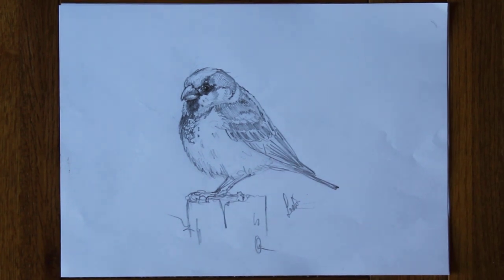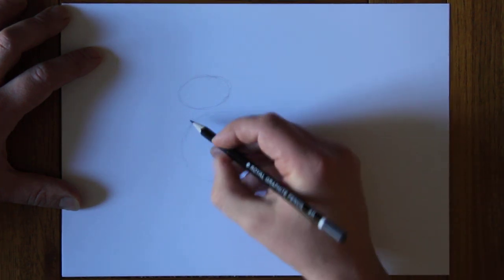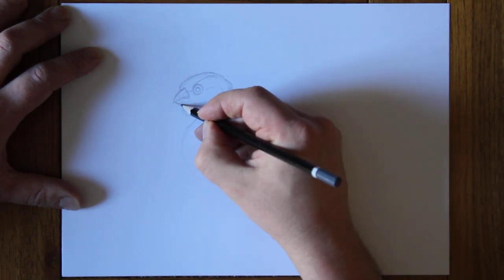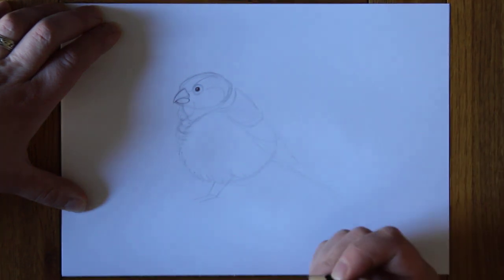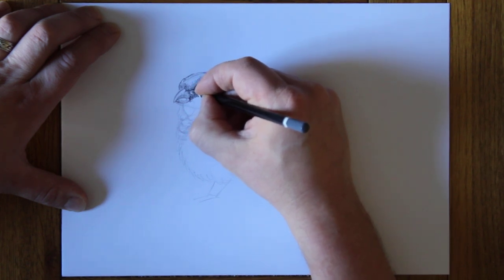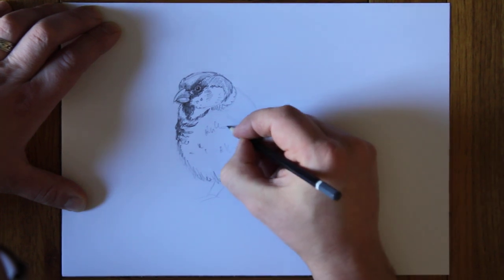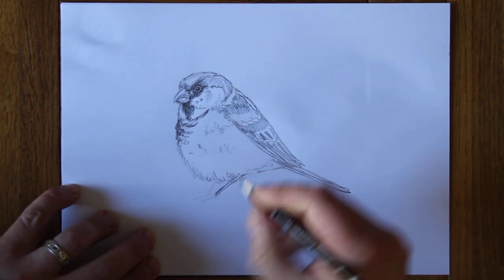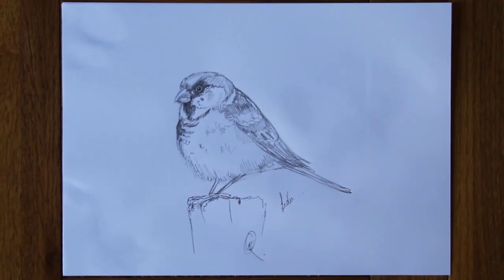How to draw a House Sparrow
During the Coronavirus Lockdown I thought it might be good to try and get people to learn 'how to draw birds'. I am really keen that children and adults alike take the chance of the lockdown to look out of the window and draw what they see. It might help relieve the boredom, it might mean you learn a new skill, and drawing is good for mental health and wellbeing. But it would also be fantastic if we could all interact with wildlife such as birds a bit more, and drawing them is a great way to see them in a new light.

All you will need is a piece of paper, a pencil and a sharpener. I am using 2 pencils a Hard one (labelled H) for soft lines and a black one (labelled B) to fill in the darker detail. If you only have one pencil then do the first lines very softly and push down harder for the blacker colours.

House sparrows are common throughout Britain and if you cannot see one listen out for the giveaway 'chink-chink' call. The Internet is full of pictures of house sparrows too. Chose something to copy or just follow the instructions on the video.

Do not expect to be able to draw birds from life or from memory straight away. I have been practising for more than 40 years and bird watch every day for at least a few minutes. Instead, pick up a pencil and start to draw!

I'd be interested to see how people get on too! for ideas or look at what other people draw. I'll make a video tomorrow of another type of common bird.